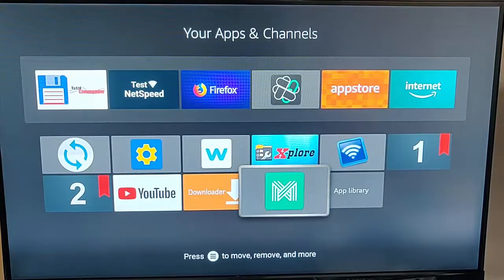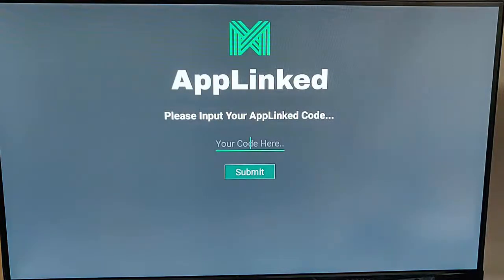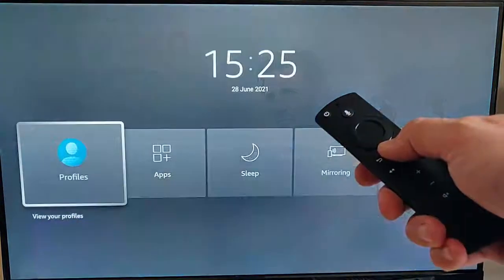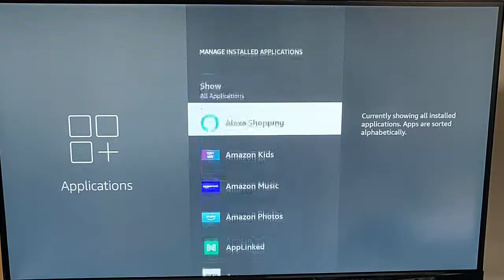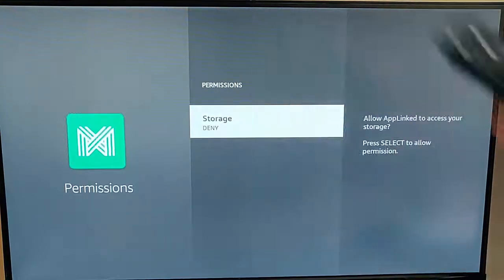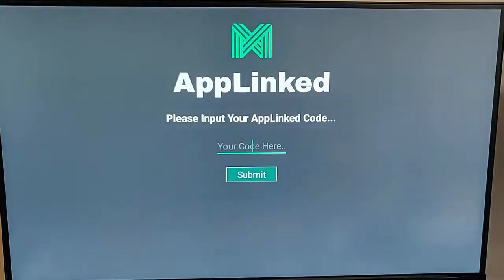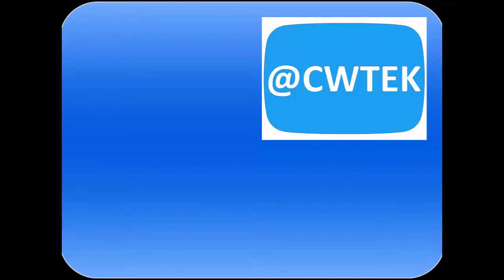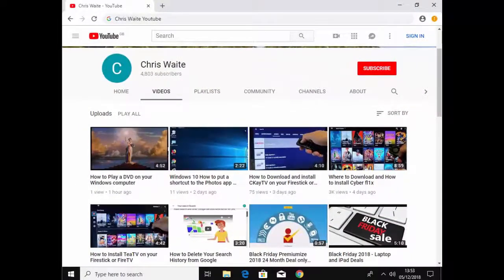How to Change the permission of Apps on a Fire TV Stick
Shows you how to change the permission for an app on a Firestick